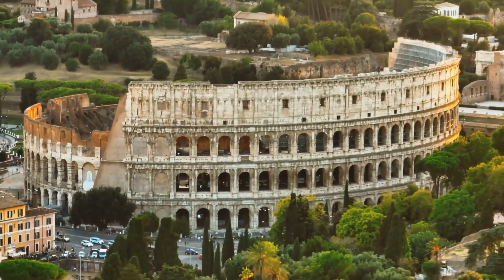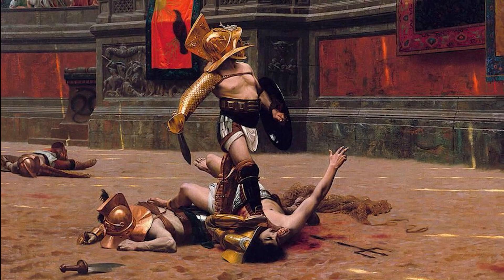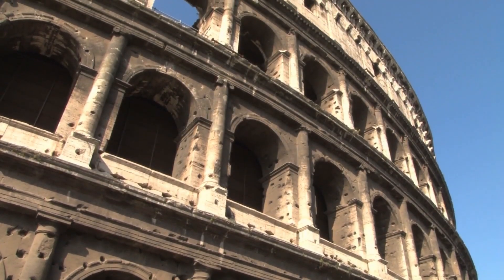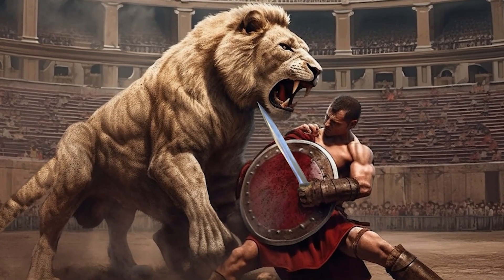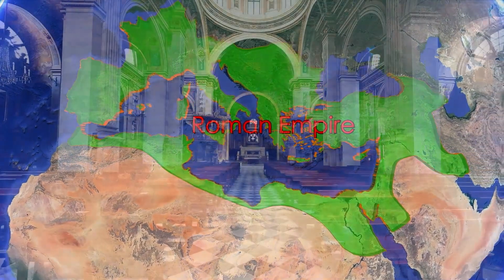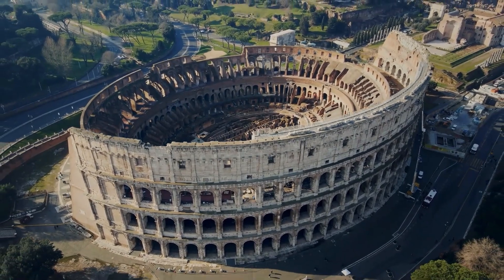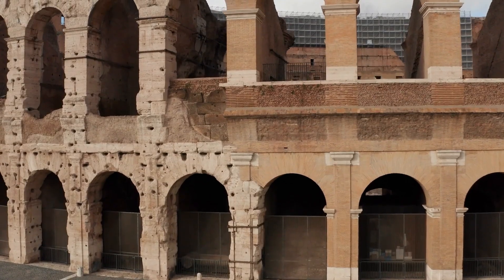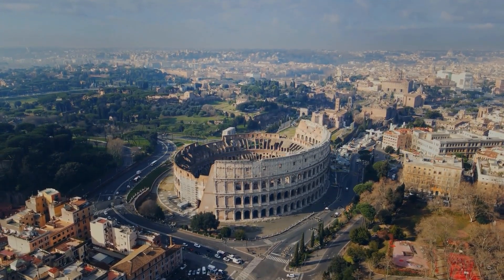The Truth About the Colosseum